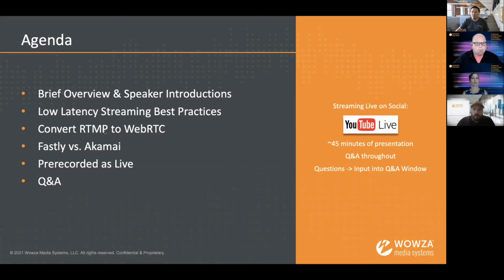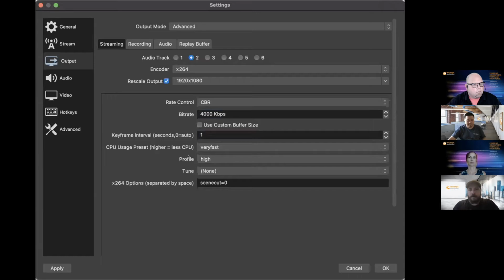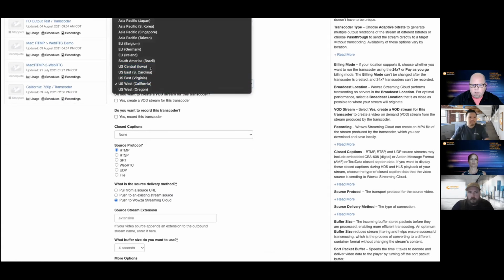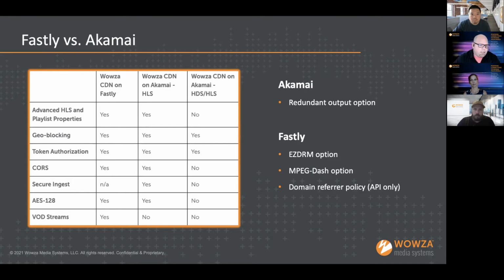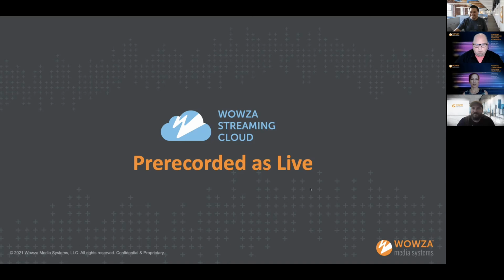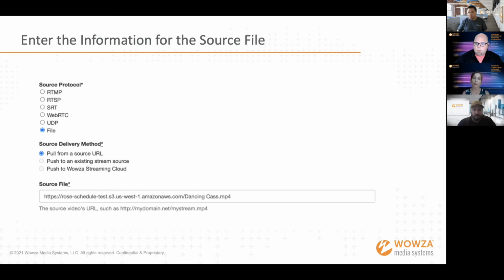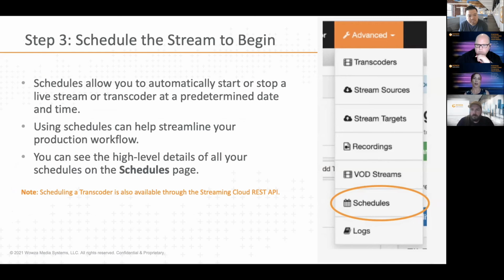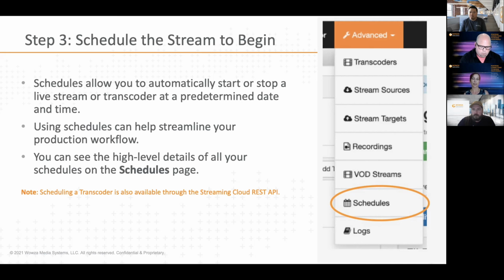Wowza Support Webinars: Wowza Streaming Cloud 201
Watch this recorded webinar, where we provided technical know-how on Wowza Streaming Cloud at an intermediate level.

You'll learn tips, tricks, and tweaks for creating and managing your Wowza Streaming Cloud live streaming application; a helpful tutorial on how to best-tune your workflows; and an in-depth walkthrough on commonly asked technical support questions.